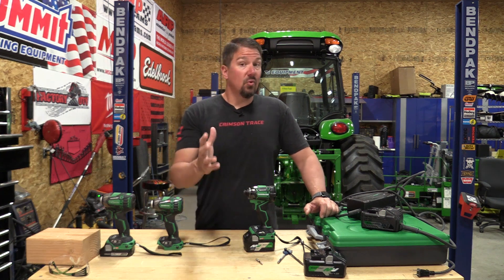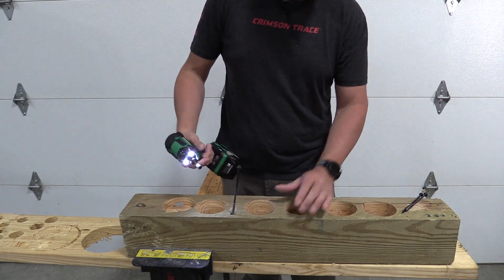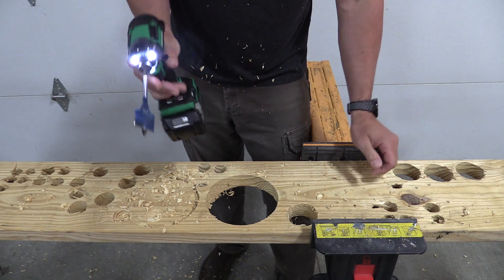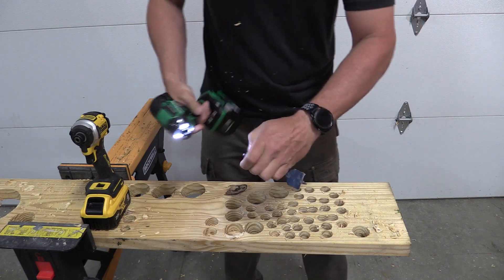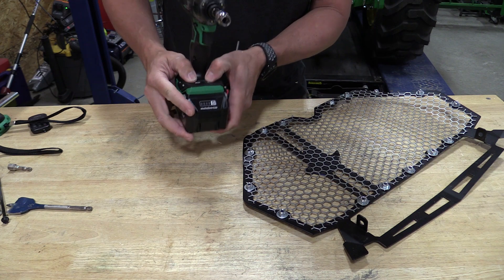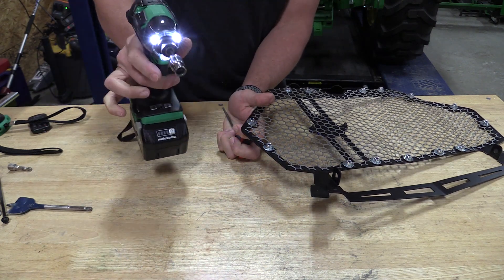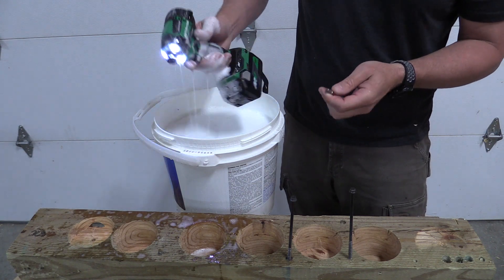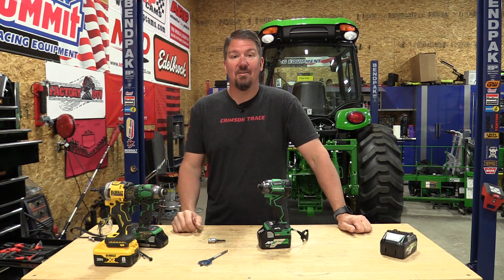New IP56 Metabo HPT 36V Tripple Hammer Bolt Review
Metabo HPT launched a new 36V MultiVolt Triple Hammer BOLT Impact Driver (Model WH36DC).   Improving upon the prior design, the new Triple Hammer impact driver still uses a third anvil for less vibration but outputs  1,903 in-lbs of torque, (158 ft-lbs).  The tool is only 4-1/2” in length and 2 lbs.   The New Tripple hammer has 5-speed settings which allow it not only to be a beast on long screws or tough bolts, but to be dialed down for more detailed/precision work.

Metabo HPT moved the LED light for more visibility while minimizing shadows. It’s water and dust resistant with an IP56 rating and withstood our testing or abuse.

This 36V Triple Hammer BOLT Impact Driver is sold kitted with (2) 2.5Ah MultiVolt batteries, rapid charger with USB port and carrying case with a MSRP of $299.